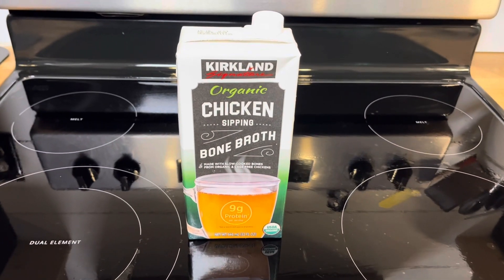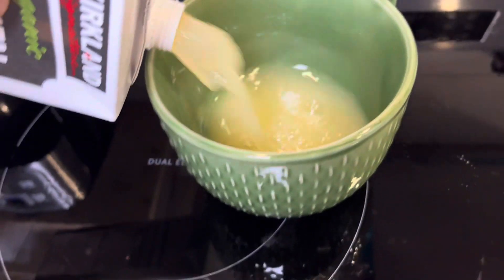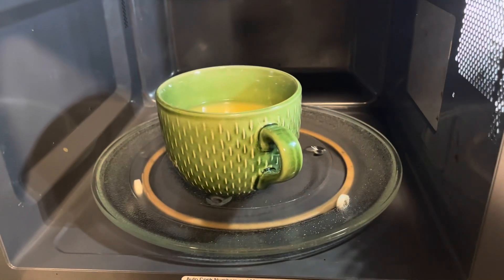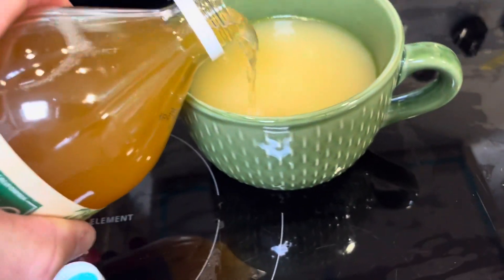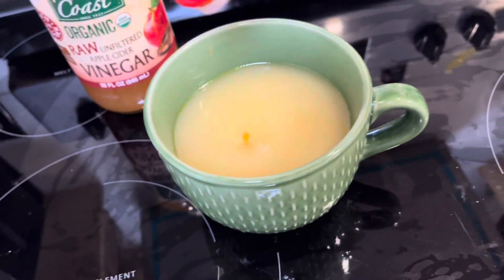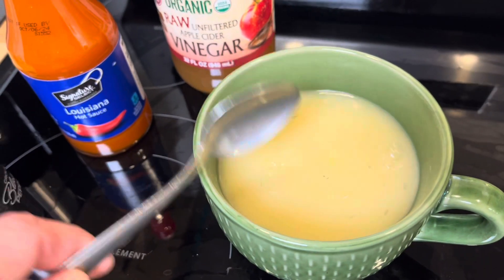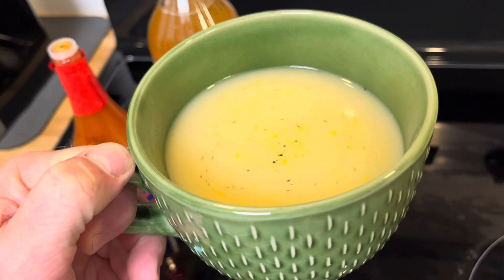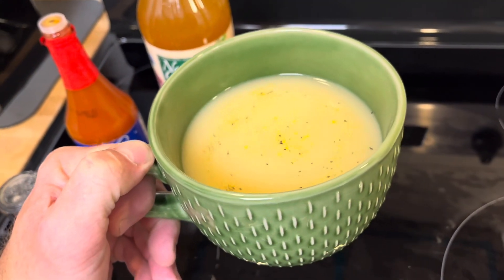The Best Bone Broth Recipe For Fasting and Curbing HungerDuring Fast [Bone Broth Recipe For Fast]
Kirkland brand bone broth? The best? That's right. I'll show you this simple little concoction in my "The Best Bone Broth Recipe For Fasting and Curbing HungerDuring Fast [Bone Broth Recipe For Fast]" video.